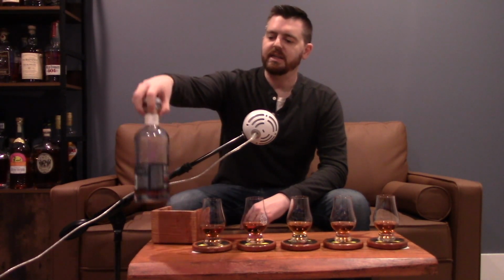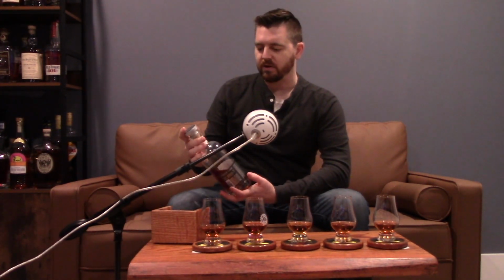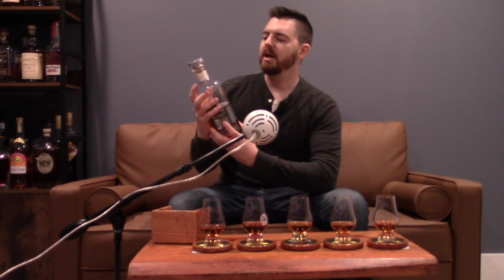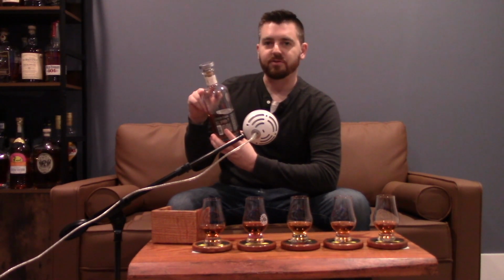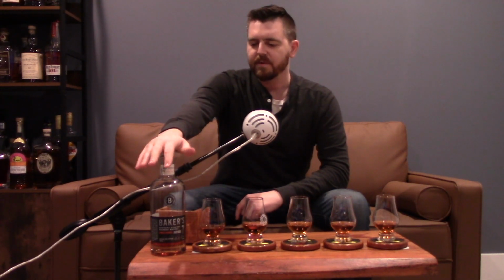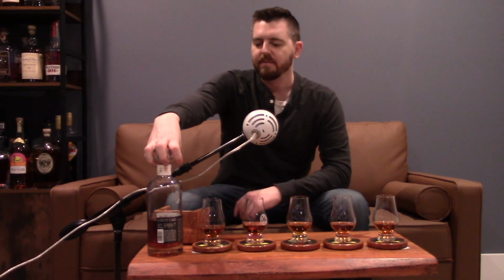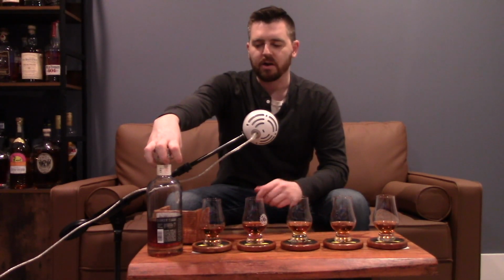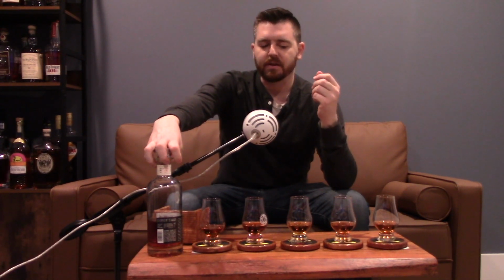Booker's, Baker's, and Little Book - Blind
Today we're diving into Beam Suntory products like Booker's, Baker's, and Little Book and I'll be tasting them blind and ranking them!